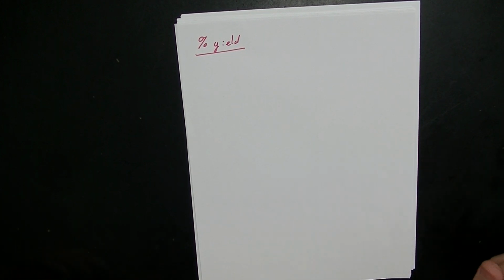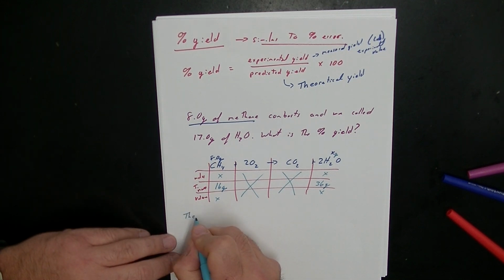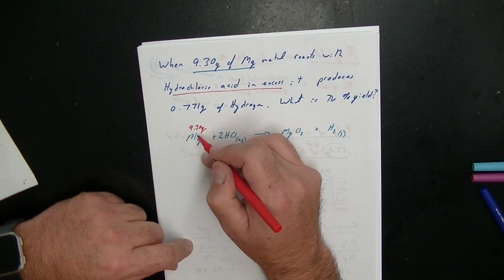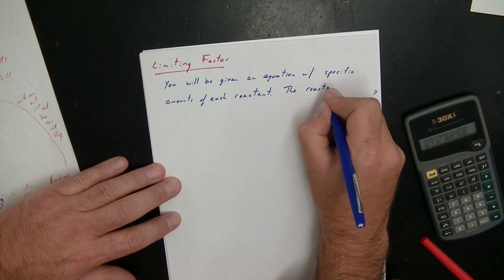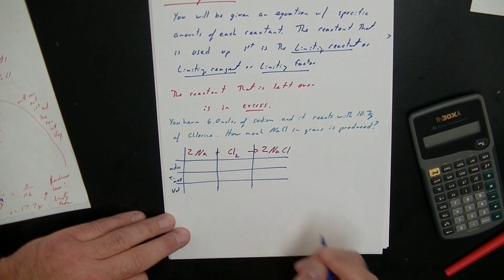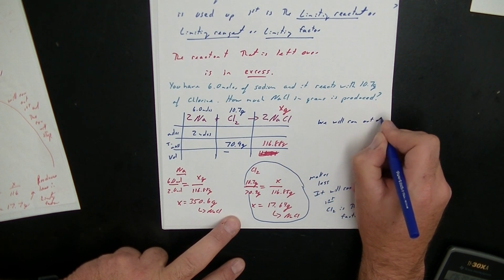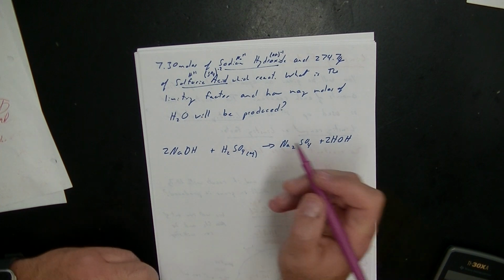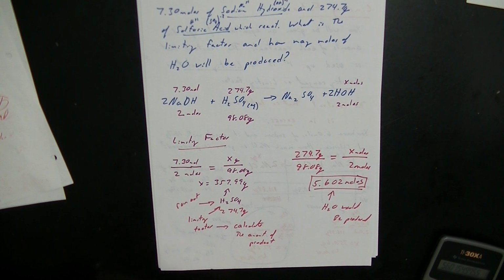SUPA %yield and Limiting factor part1